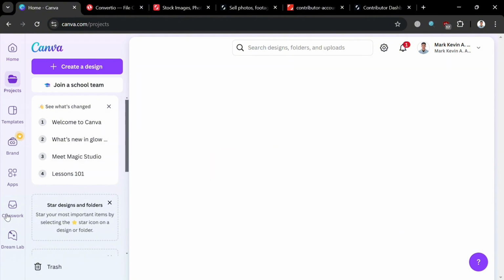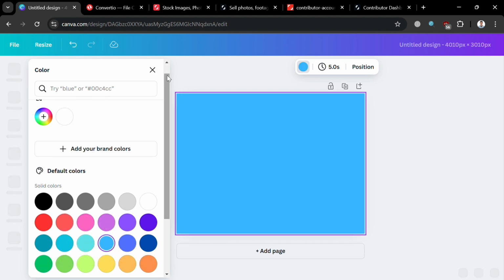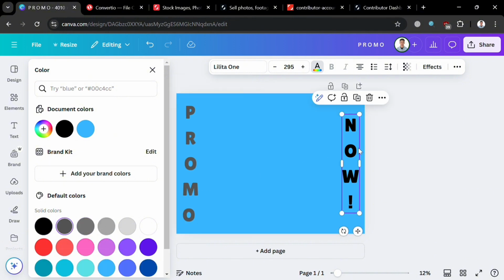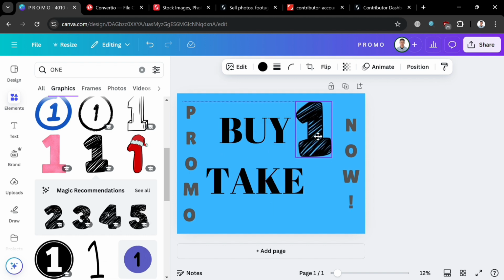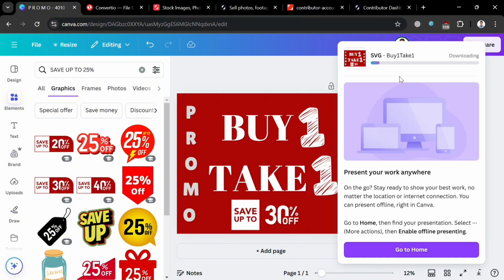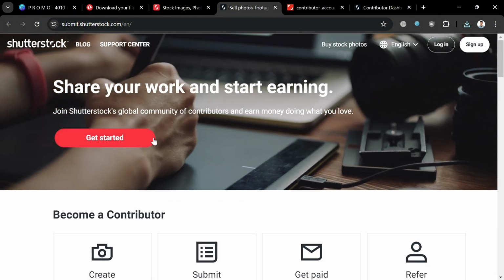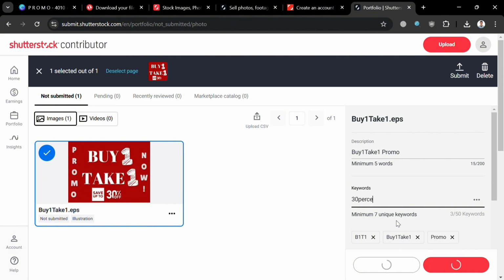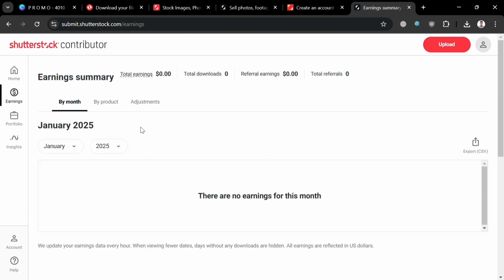How to Sell Vector Art on Shutterstock | Easily Create Vector Using Canva (2026)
In this tutorial we have shown sell photos on shutterstock / upload pictures on shutterstock / how to shutterstock contributor